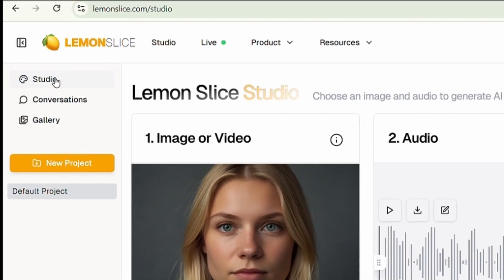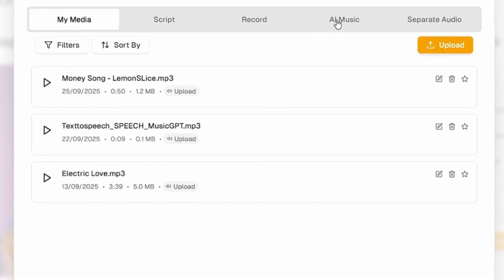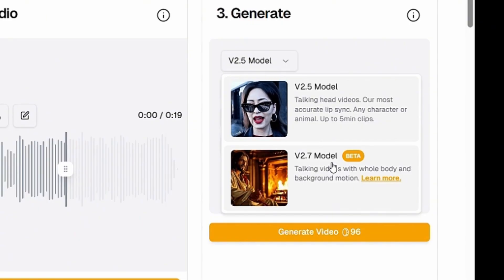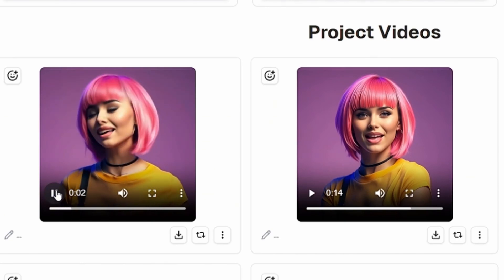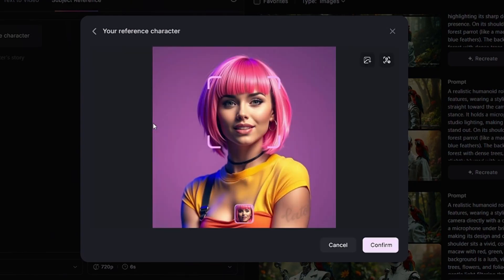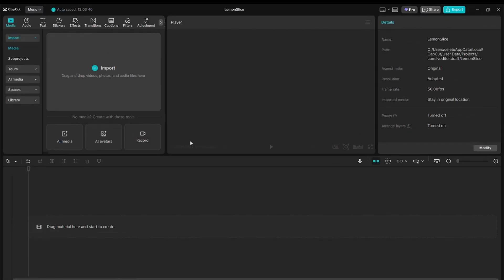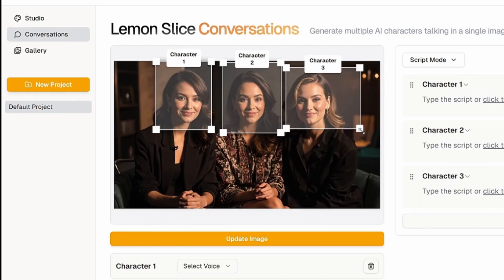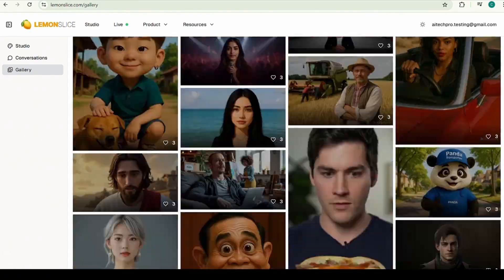New AI Lip-Sync Music Video Tool for Suno AI Music & Songs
How to turn your Suno AI-generated music and songs into engaging lip-sync music videos using a brand-new AI tool. Meet Lemonslice AI - This tool syncs the lips of characters or avatars perfectly with your Suno AI tracks, making your music videos look professional and realistic.